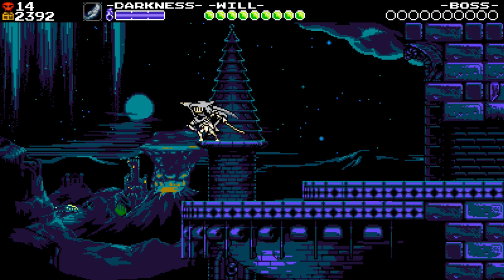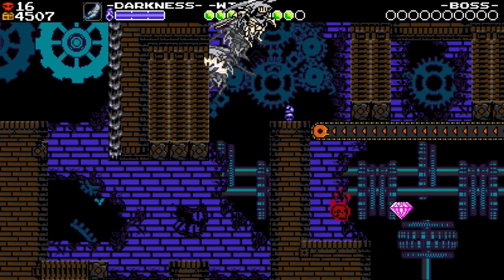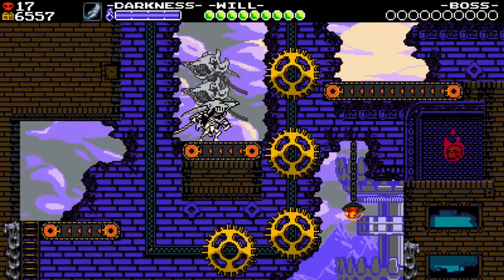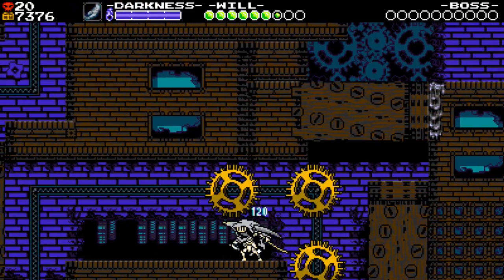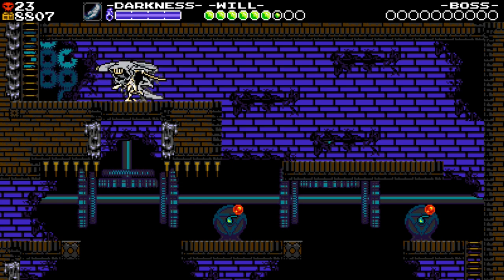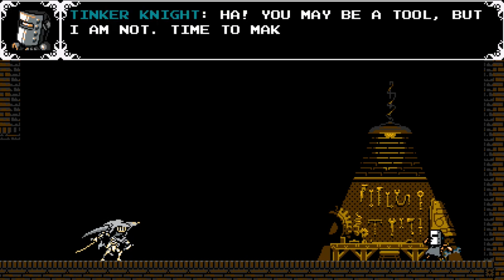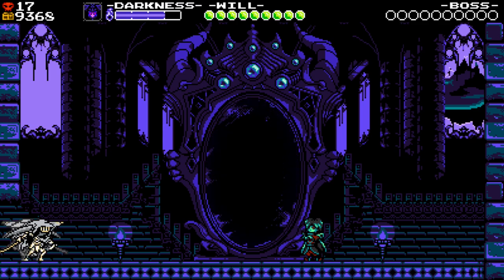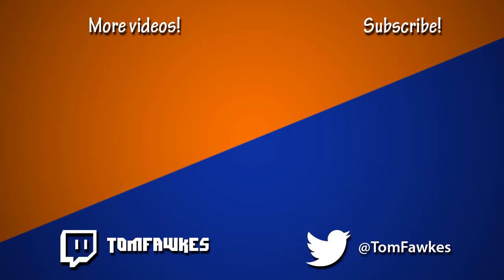Shovel Knight: Specter of Torment | Clockwork Tower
Look, the man can tinker all he wants as long as he doesn't leave a mess.